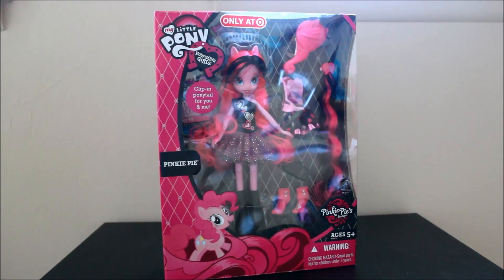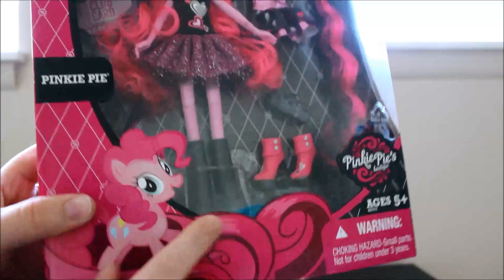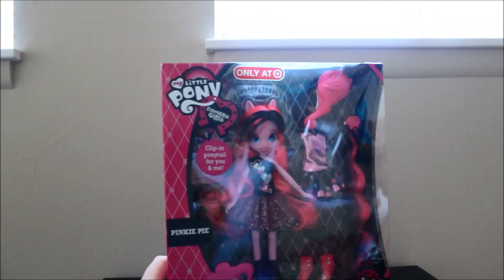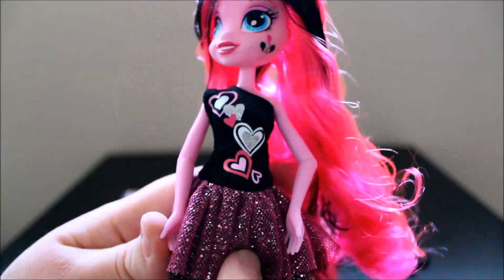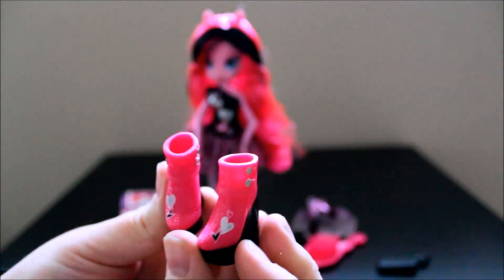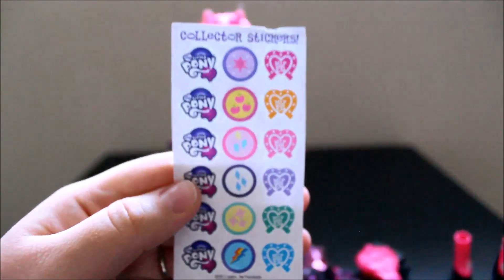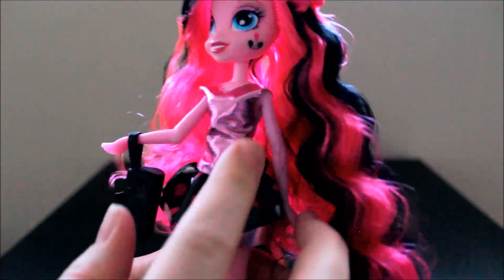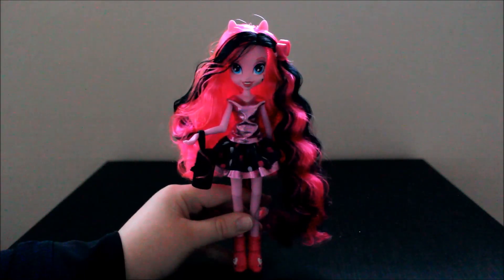My Little Pony - Pinkie Pie's Boutique Equestria Girl Doll - Unboxing/Review!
Hey there! This is the gorgeous Pinkie Pie Equestria Girl Doll from the Pinkie Pie's Boutique line of toys found exclusively at Target! This doll was $19.99 and she comes with two outfits, two pairs of shoes, a brush, a clip-in ponytail and a clutch.